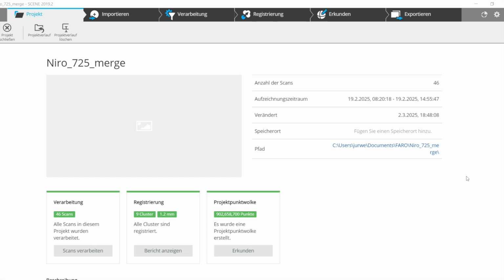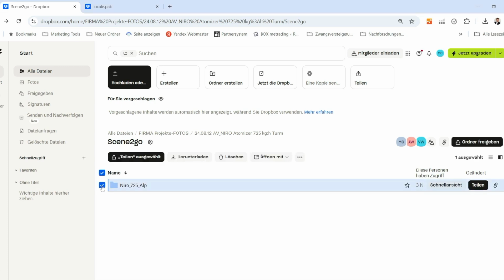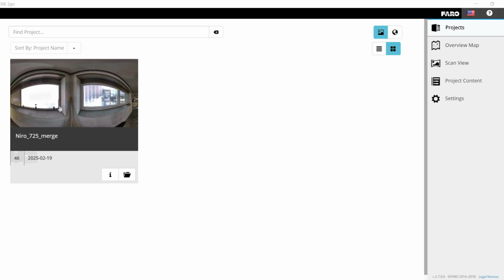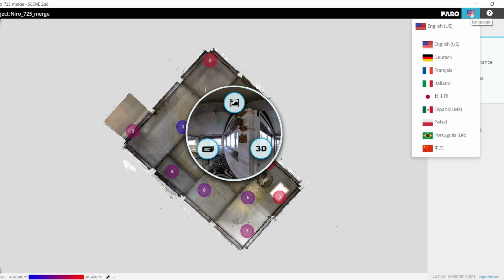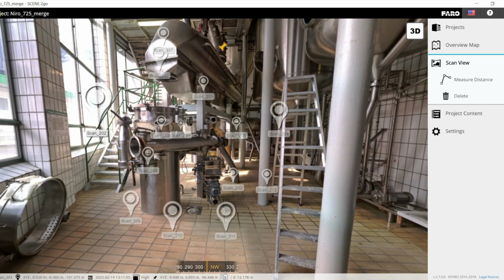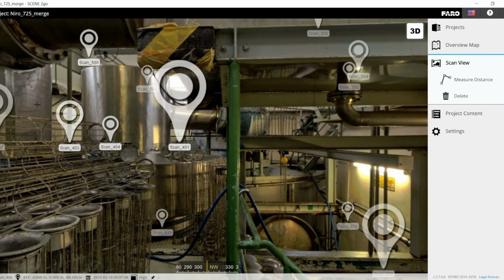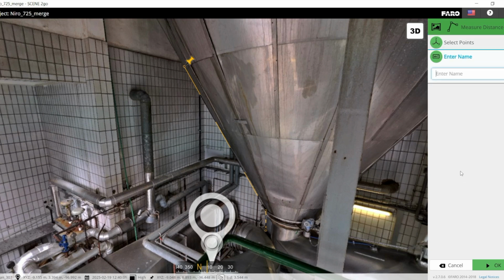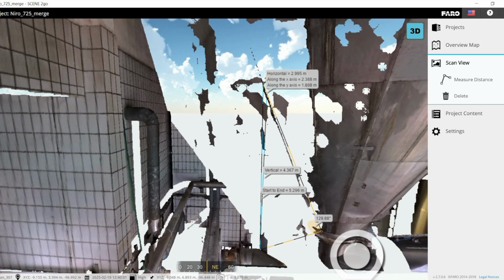Faro Scene2Go - Open and View a Scan Project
We are looking forward to hearing from you!